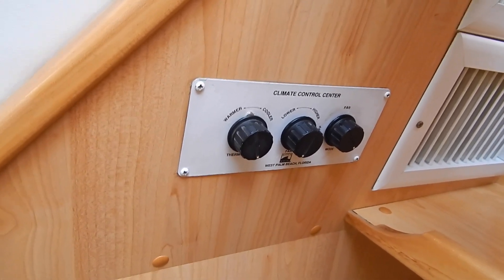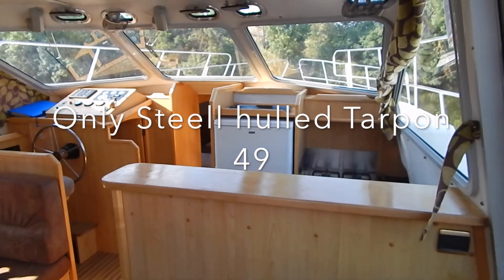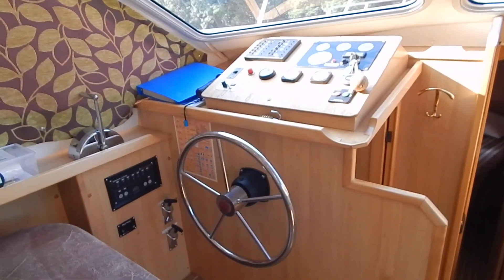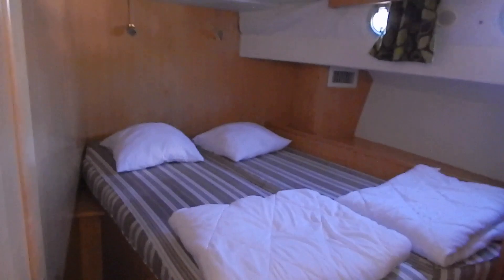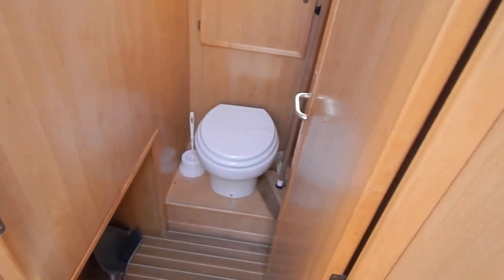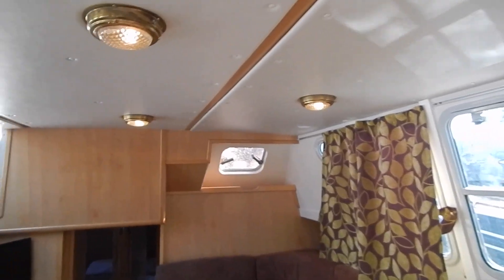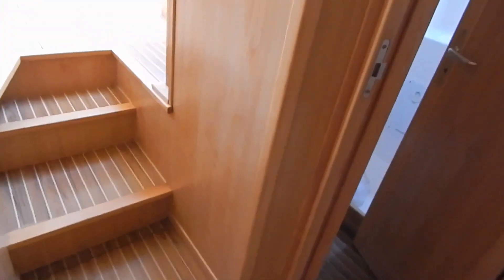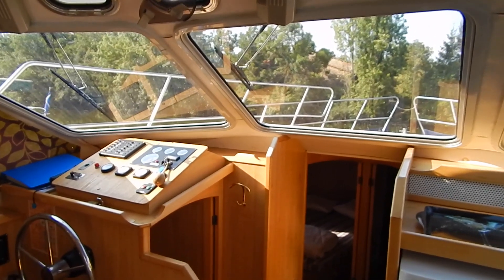RECLA TARPON L49 Unique TARPON steel hull - Boatshed - Boat Ref#252463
RECLA TARPON L49 Unique TARPON steel hull for sale with Boatshed Bourgogne Photos and video taken by Boatshed Bourgogne